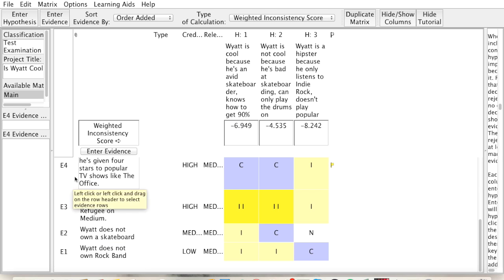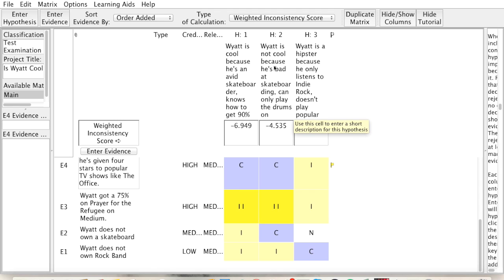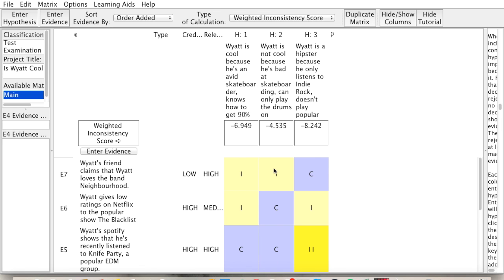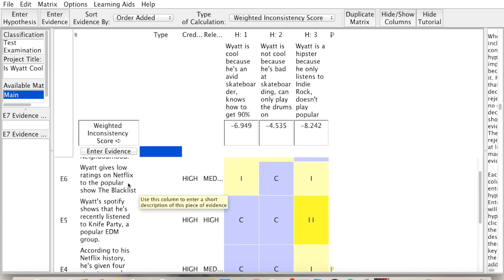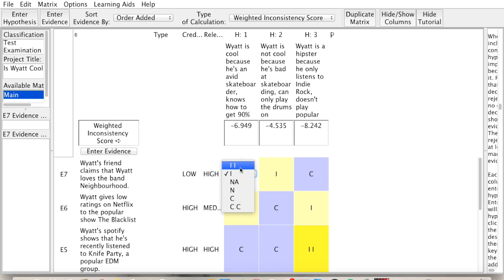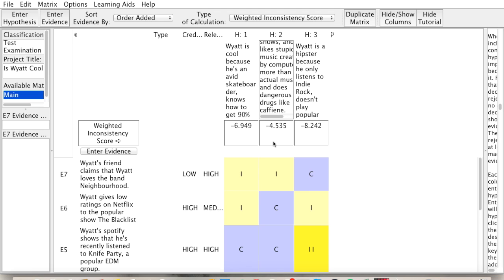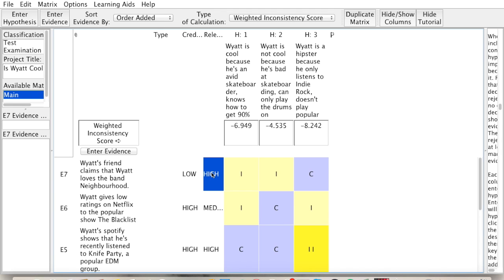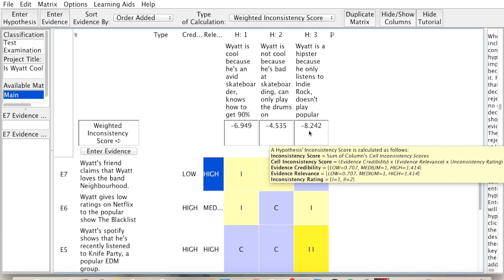Toolkit Part 3: Analyses of Competing Hypotheses First Look and Beginner Scenario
This video is about Toolkit